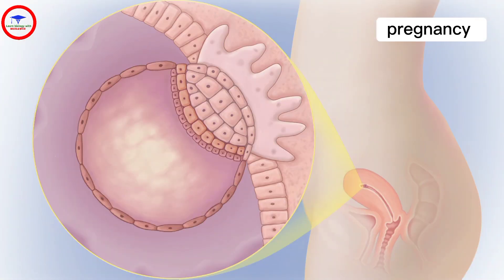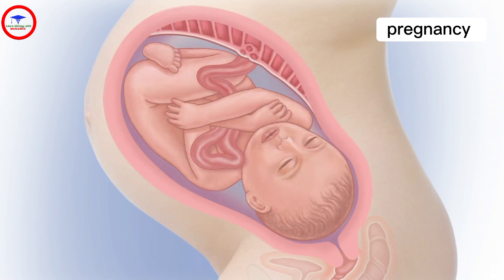Baby development in Womb and Caesarean section ( C-section) or Surgical delivery video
During fertilization,

the sperm and egg unite in one of the fallopian tubes to form a zygote. Then the zygote travels down the fallopian tube, where it becomes a morula. Once it reaches the uterus, the morula becomes a blastocyst. The blastocyst then burrows into the uterine lining — a process called implantation.

Cesarean section, C-section, or Cesarean birth is the surgical delivery of a baby through a cut (incision) made in the mother's abdomen and uterus. Health care providers use it when they believe it is safer for the mother, the baby, or both. The incision made in the skin may be: Up-and-down (vertical).